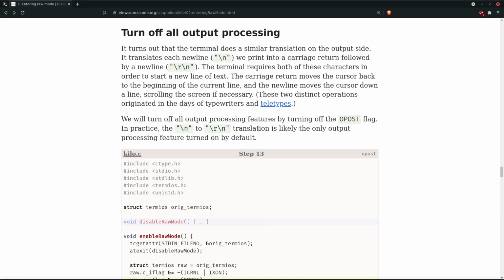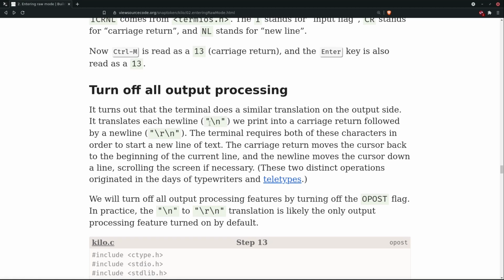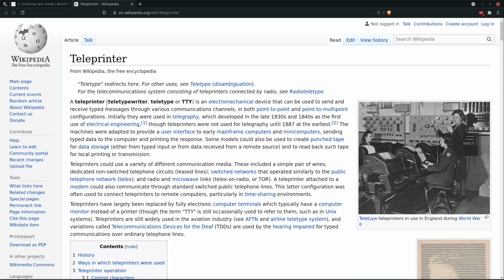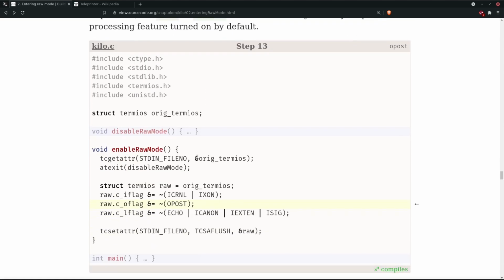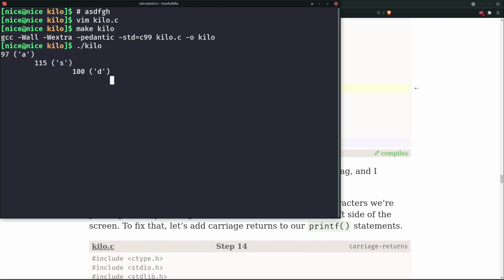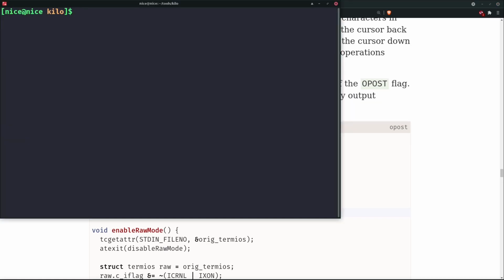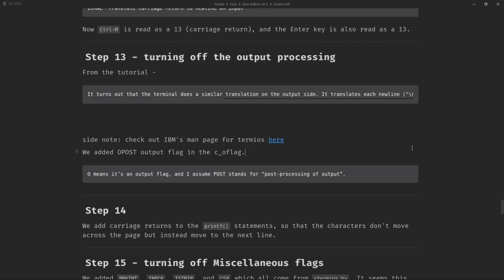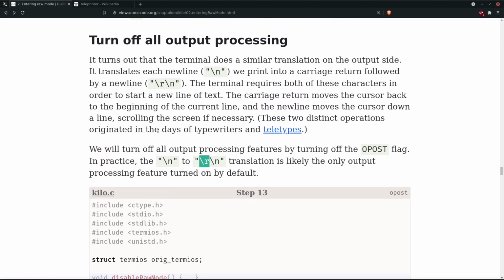Building a Text Editor in C | Step 13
In this video, we disable the OPOST flag in the output. Now, our kilo  only goes to the new line after pressing enter, but no carriage return can be seen.